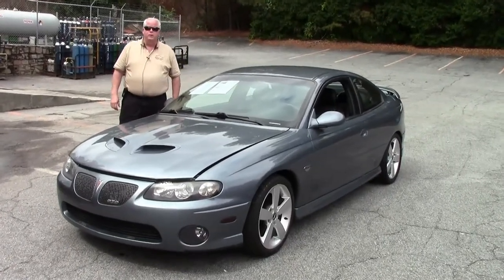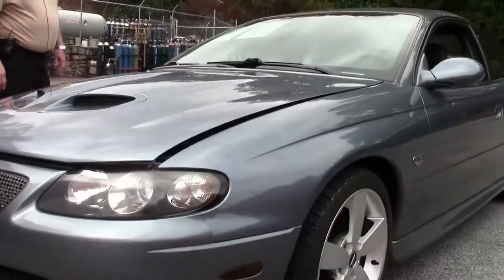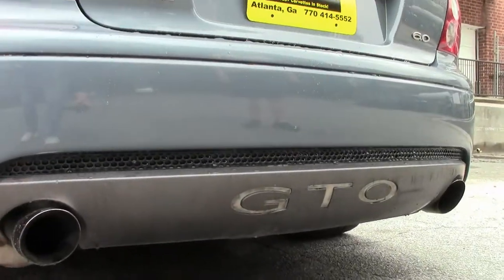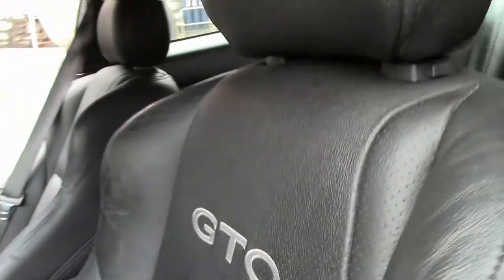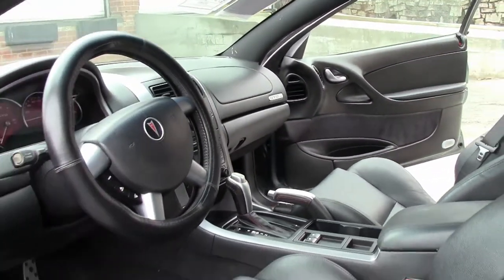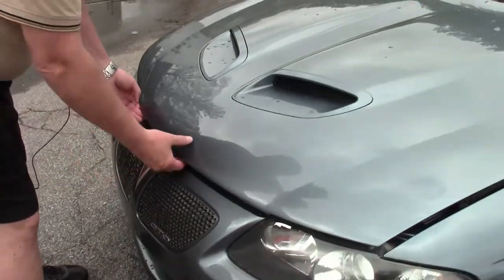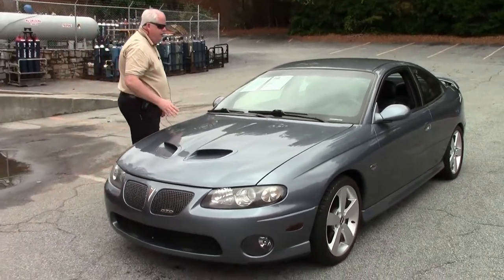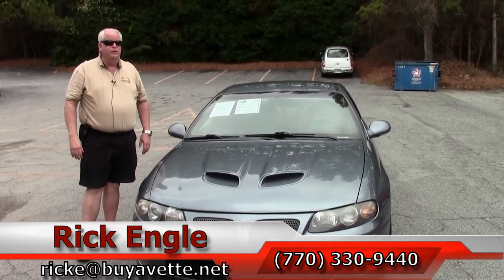2005 Pontiac GTO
2005 Pontiac GTO  For Sale

Cyclone Gray Metallic exterior, Black interior, 6.0L LS2 V8 engine, 4 speed 4L65E automatic transmission with overdrive. Lower miles, custom exhaust. This GTO runs and drives great. It has the powerful all aluminum 6.0L LS2 engine that came in the Corvette's. The transmission is 4 speed automatic with overdrive that shifts and pulls great. The exterior is in great condition with a nice shine. This GTO's interior is very nice with minor wear on the leather seats. Aftermarket parts include a cold air intake, stainless steel longtube headers, and Corsa mufflers that make this GTO sound great. BFG tires with many miles of life left are on the car. Some factory options include: power driver and passenger seats, traction control, independent rear suspension, four wheel disc brakes, tilt and tele steering wheel, steering wheel controls, keyless entry, cruise control, and many more. Come out and see this Goat today! Ask the see the Carfax! 88K Miles.